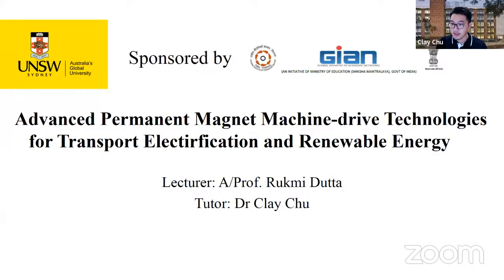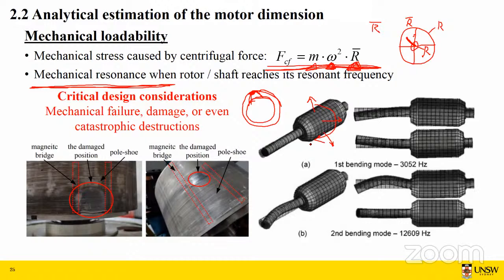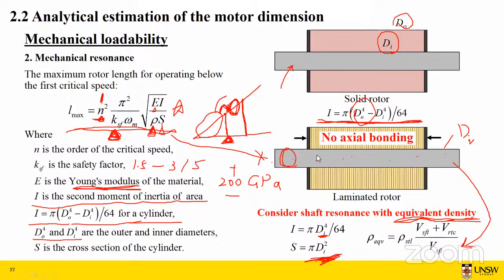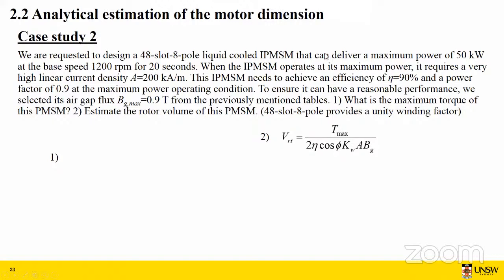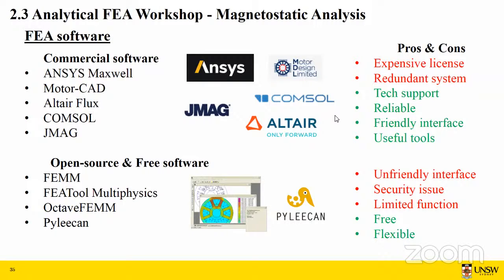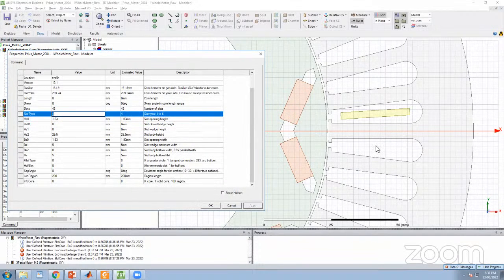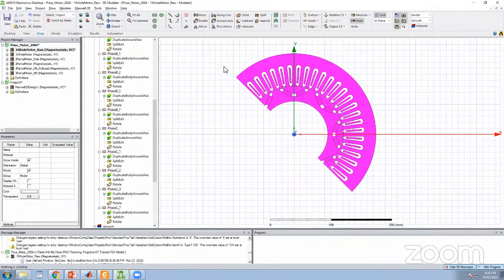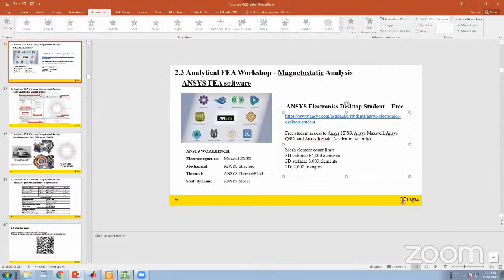Day 3 AN: Advanced PM Machine-drive Technologies for Transport Electrification and Renewable Energy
Course No. 191031D01
GIAN COURSE on
Advanced Permanent Magnet Machine-drive Technologies for Transport Electrification and Renewable Energy
21 st -25 th March 2022
Organized by
Department of Electrical Engineering
National Institute of Technology Silchar, India